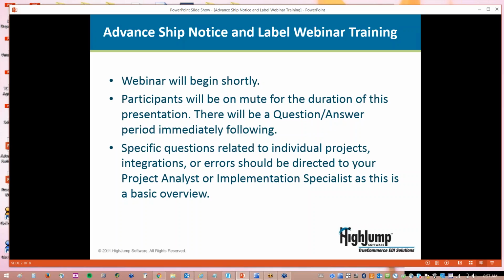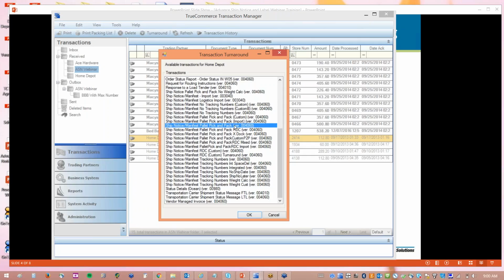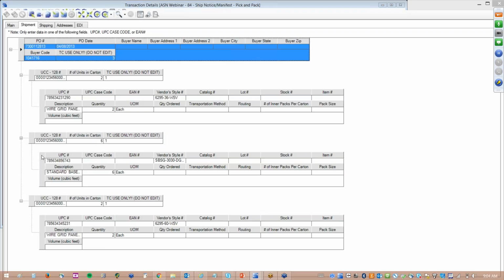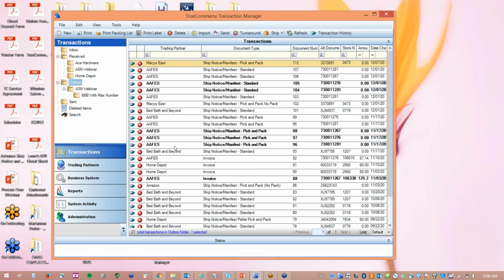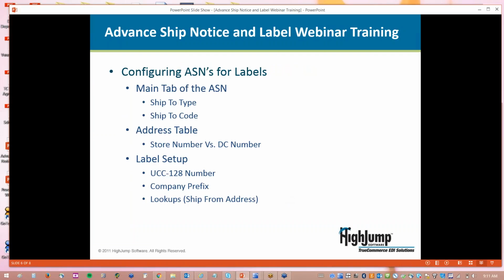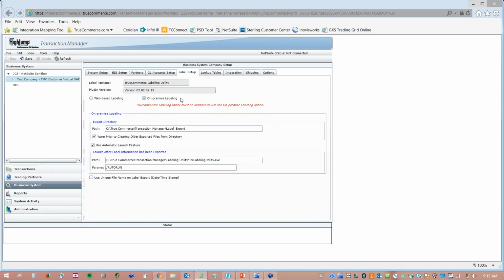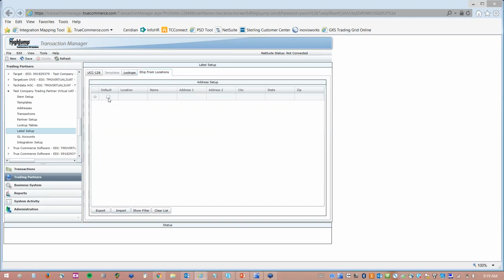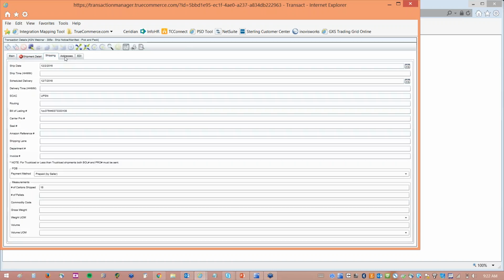ASN and Labeling Setup and Training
An overview of the Advanced Ship Notice as well as Label Printing.